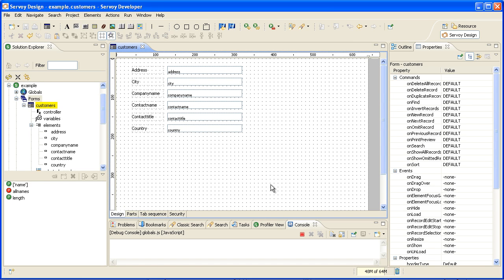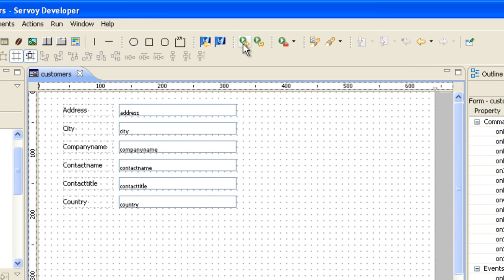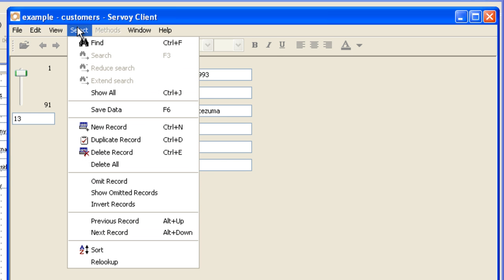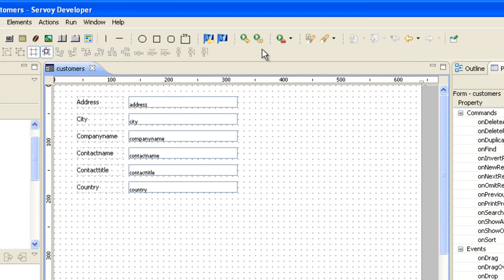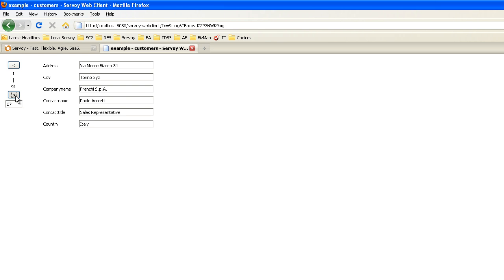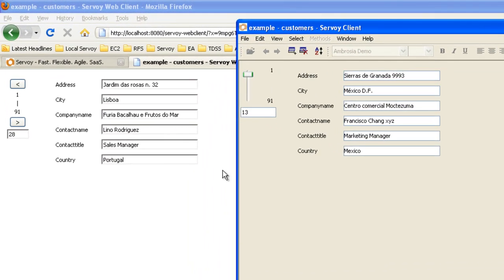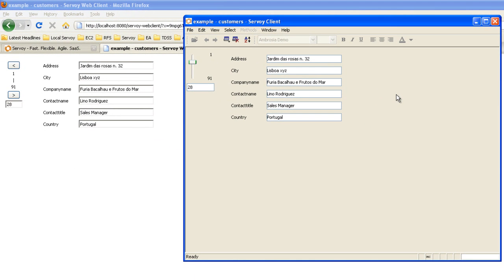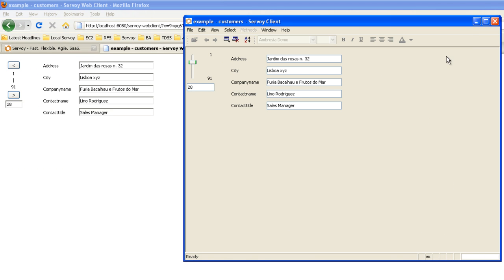Servoy Quick Start - 04. Starting debug Clients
Servoy Development Quick Start Guide Tutorial

Many comment unable to play the video from the Servoy wiki. I upload here.